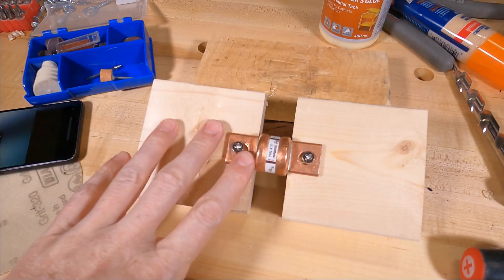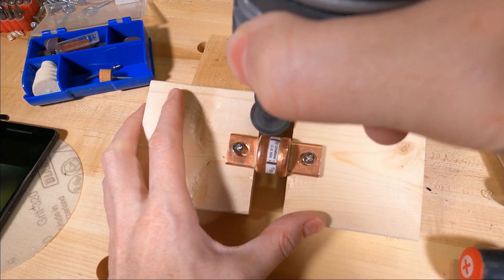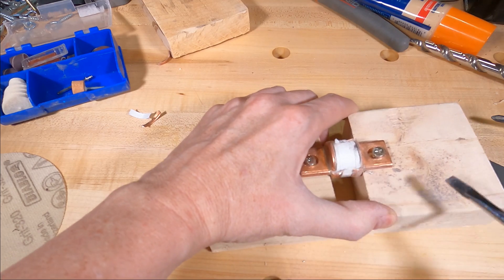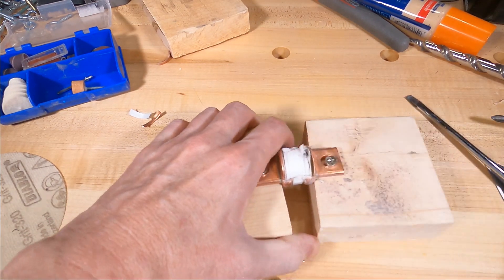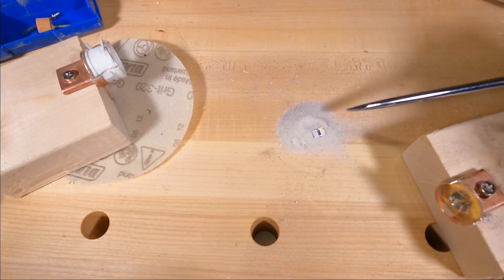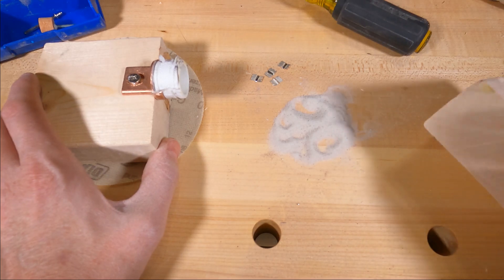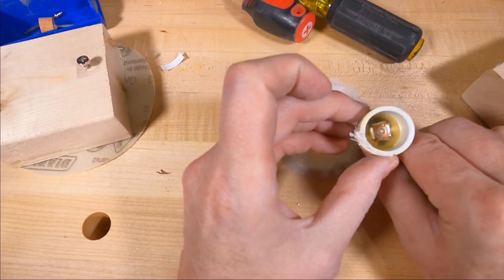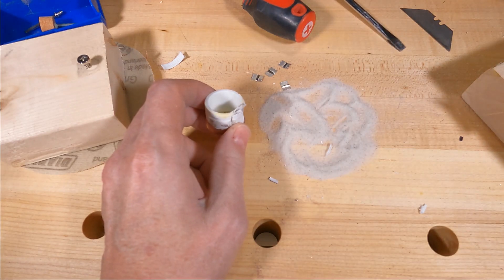T-Class Fuse Dissection - But a Byte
In the last video, a T-class fuse saved my arse when I dead-shorted my 48v Lifepo4 battery. In this short video, we take a look inside the fuse. There's not much to it, but it a way, it's pretty amazing it can do such an important job so reliably.